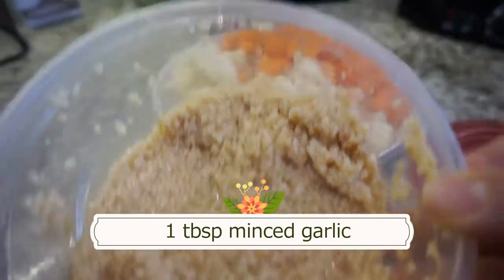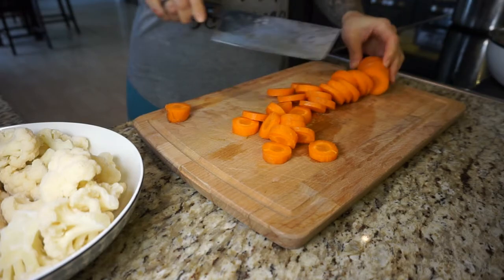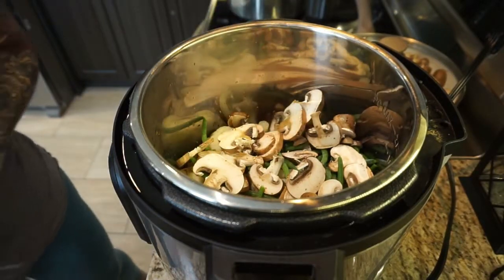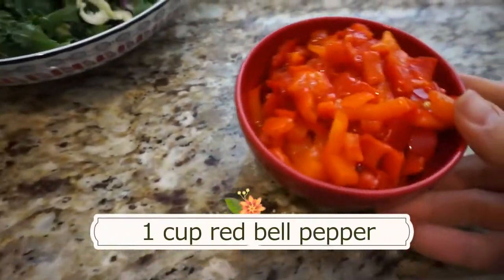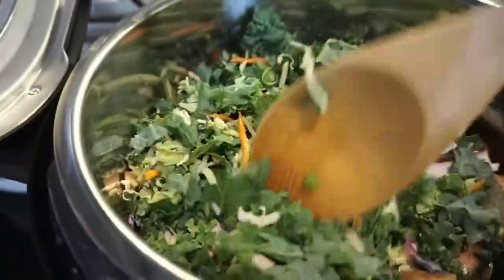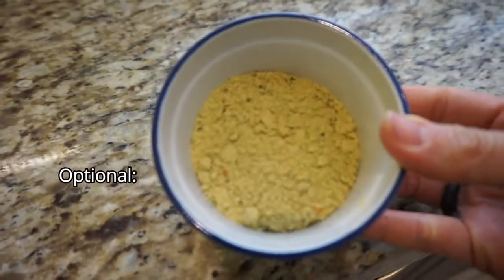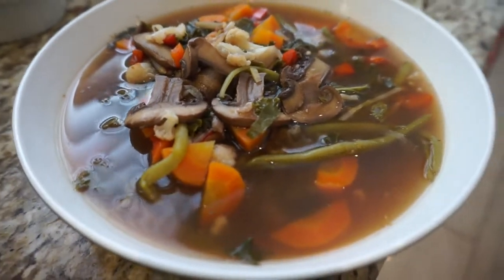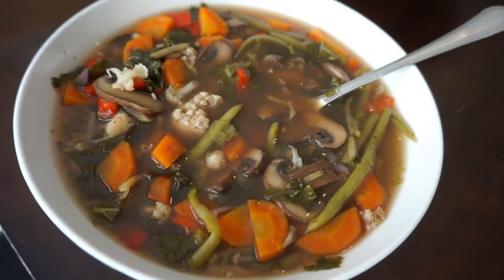IMMUNE BOOSTING SOUP RECIPE | SELF ISOLATION MEALS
I'm sharing my epic Immune Boosting Veggie Soup recipe with you this week! It's loaded with amazing immune boosting foods that will help you stay healthy and strong. With COVID-19 upon us it's sometimes hard to figure out what to make with the limited ingredients we have on hand these days. This soup is super easy to make with pretty much whatever you have. Frozen or fresh veggies will work fine in this recipe. It's stress free and made very fast. I used my Pressure Cooker to make it but you can also just cook it in a pot and it will work just fine.

It's very important to include Immune Boosting foods in your diet right now in order to ward off illness. Try including some of the veggies I mention in this video in other meals as well.

Stay Healthy & Safe my Friends,
Debbie
~VeganMommyDee~